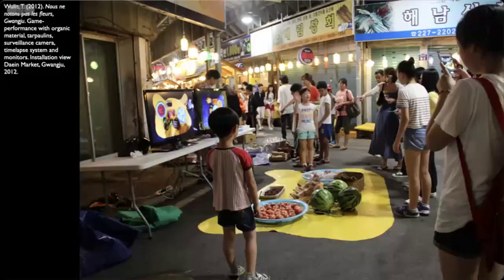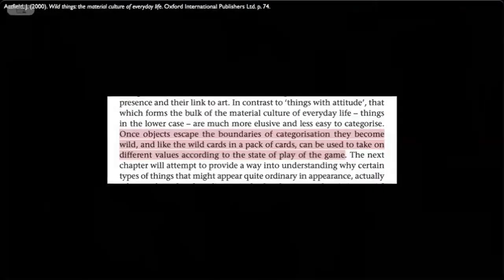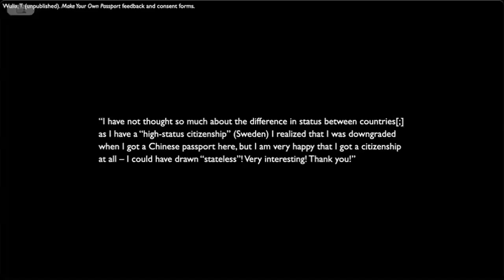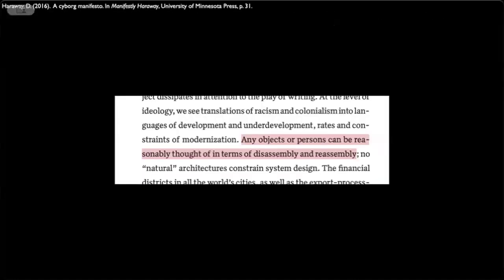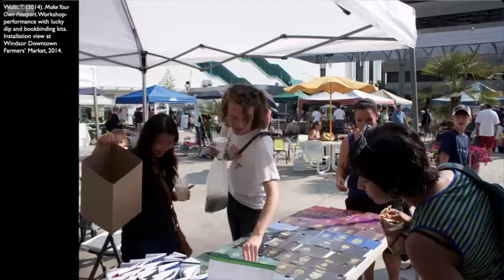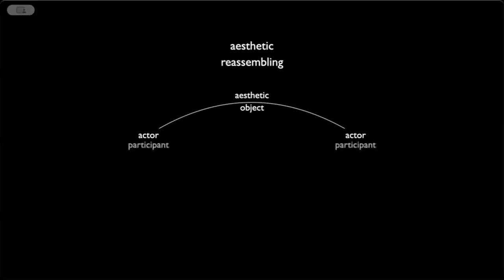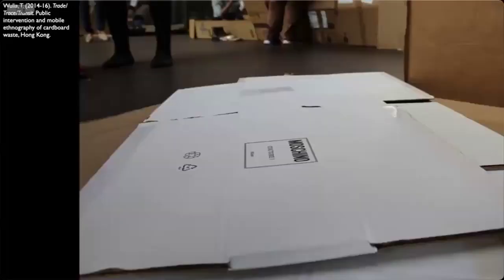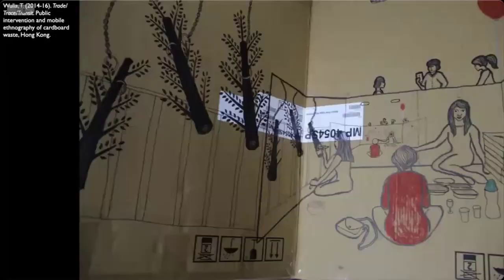Boundary Objects, Things-in-common, and Future Hybridity (Tintin Wulia 2021)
A presentation at the Nordic STS conference 2021, introducing things-in-common.

"An aesthetic object is a symbolically condensed social meaning in material form, which attracts and strongly captivates human senses because there is something in excess of the visible."

"A 'thing-in-common' is a variant identity of Star's boundary object. While Star's boundary object tends to be disinterested in commonality, a thing-in-common reorganises the social topology by deliberately bringing differences together through aesthetics reassembling."